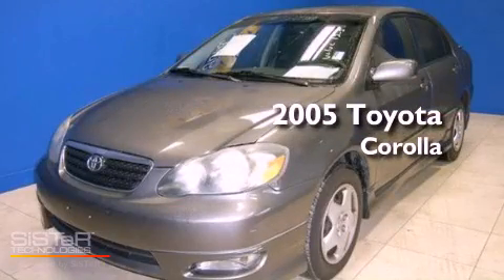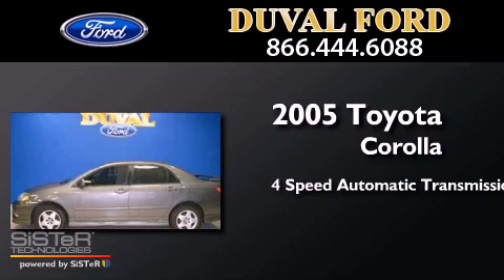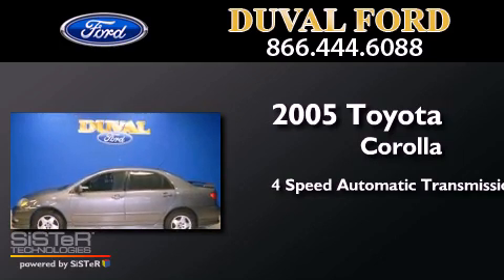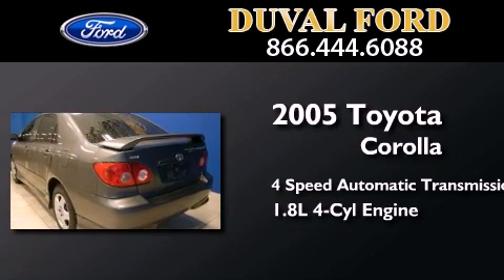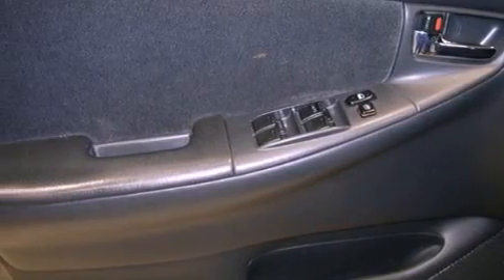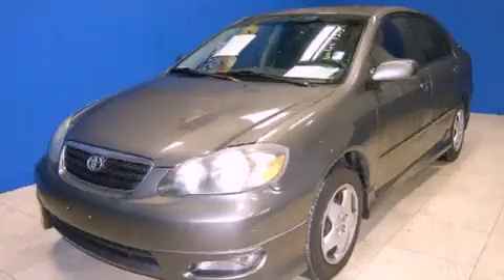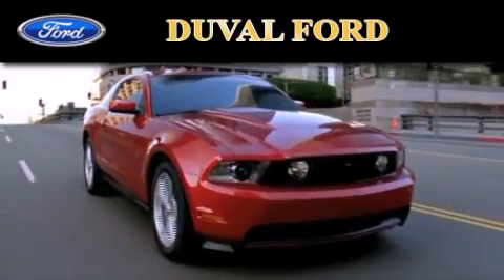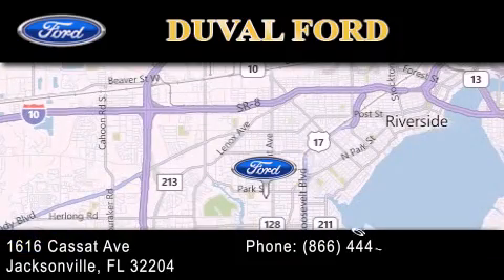2005 Toyota Corolla Jacksonville FL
Year : 2005
 Make : Toyota
 Model : Corolla
 Engine : 1.8L 4 cyls
 Trans . : Automatic 4-Speed
 Exterior : Phantom Gray Pearl
 Miles : 177,766
 Interior : Light Gray
 Stock : 5Z374745